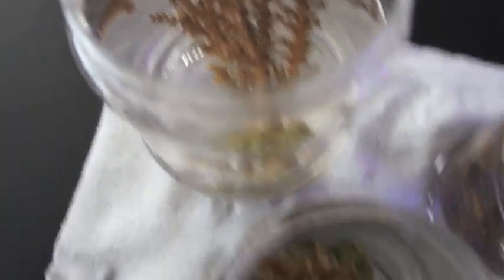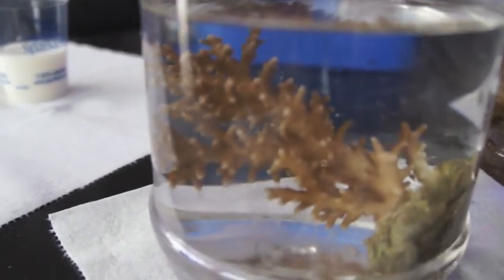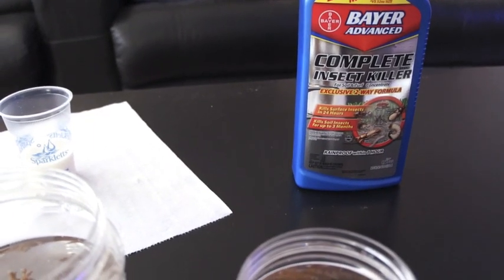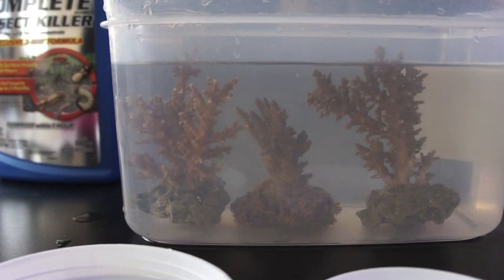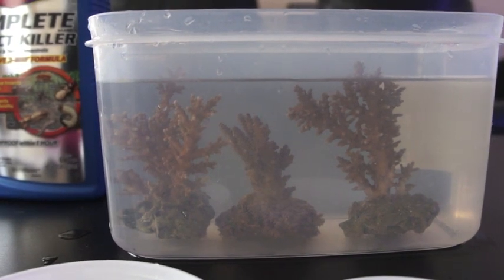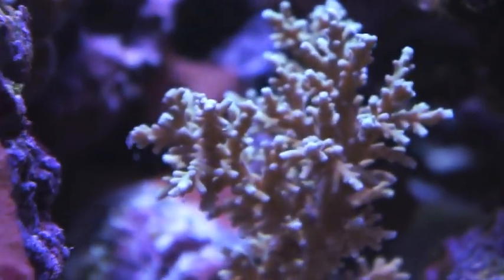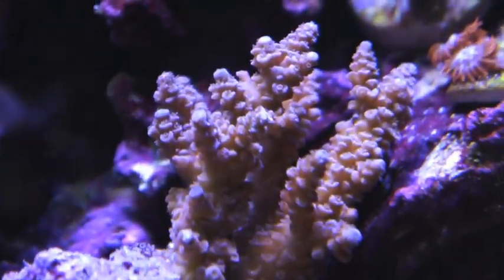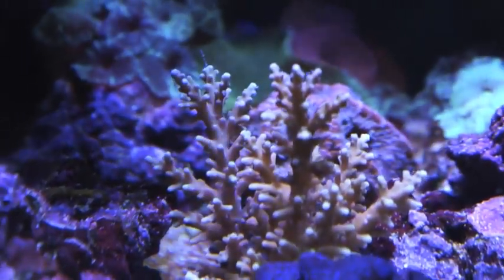90g SPS Rescue Video / How To Dip Your Corals. Steve-Ro Reef SPS Tank.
In this video i roughly show you how to dip your corals.  I will be holding the corals in the video for a friend.  The corals are a lot healthier than I originally thought,  but made a significant improvement after the dip.  it will be fun to watch these corals color up. Hopefully I do not disappoint the owner and kill his corals.